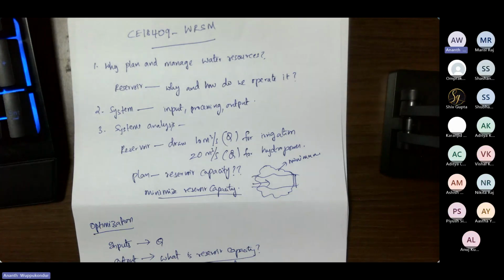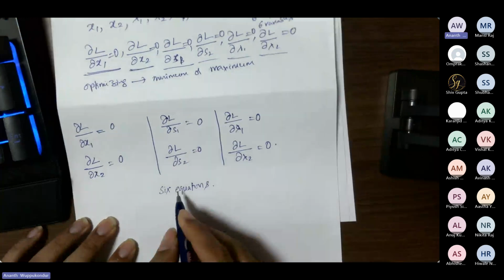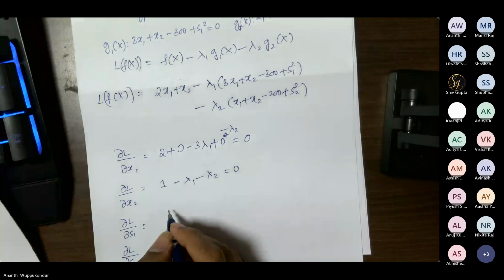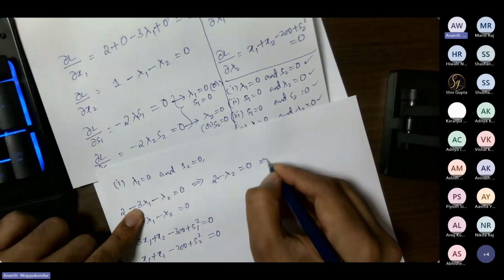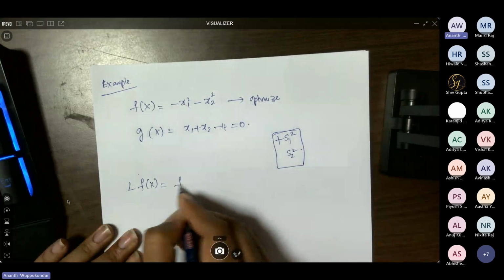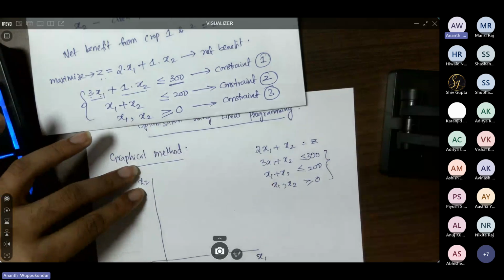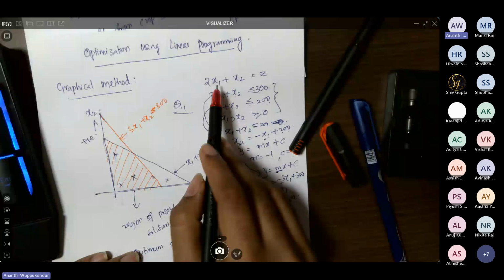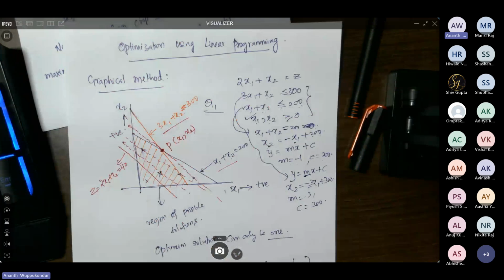Lec 4 - CE18409 Water Resources Systems Management